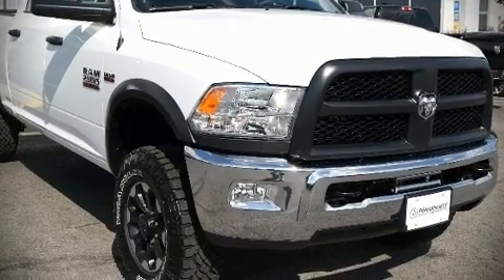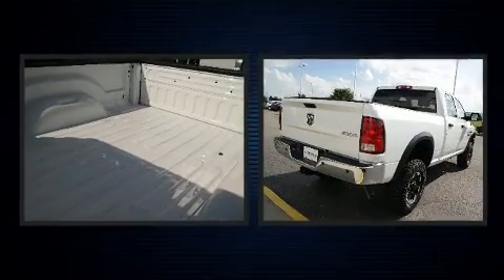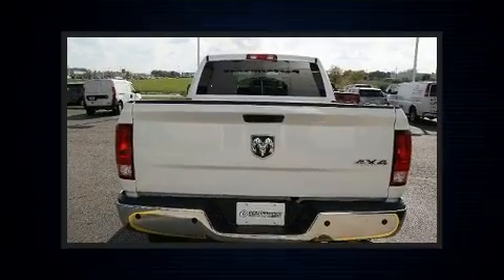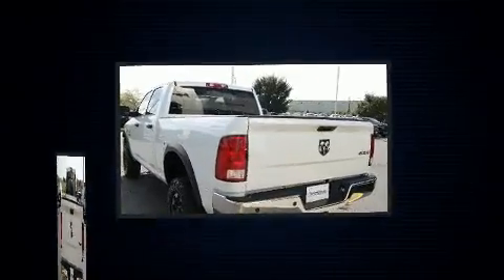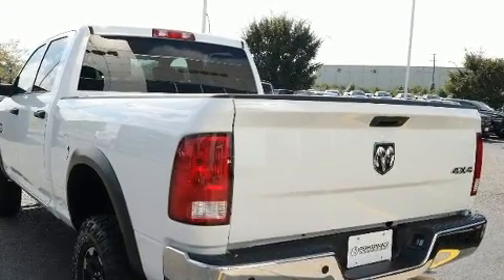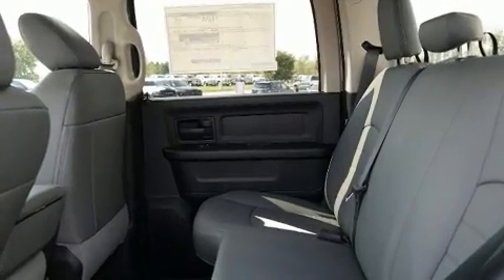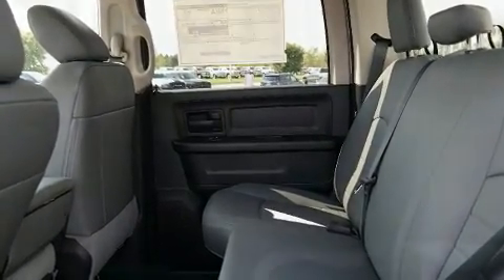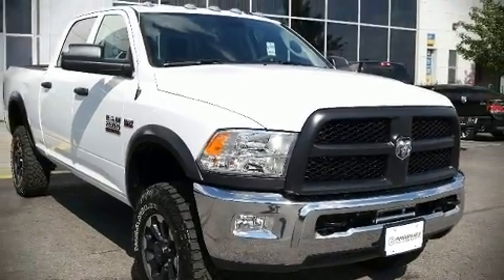2018 Ram 2500 TRADESMAN CREW CAB 4X4 6'4 BOX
Discerning drivers will appreciate the 2018 Ram 2500. This model accommodates 6 passengers comfortably, and provides features such as: variably intermittent wipers, an automatic dimming rear-view mirror, a front bench seat, turn signal indicator mirrors, power windows, a trailer hitch, and more. Audio features include an AM/FM radio, and 6 well positioned speakers. Passenger security is always assured thanks to various safety features, such as: head curtain airbags, front side impact airbags, traction control, brake assist, a panic alarm, and 4 wheel disc brakes with ABS. With electronic stability control supplementing mechanical systems, you'll maintain precise command of the roadway. Our sales reps are knowledgeable and professional. We'd be happy to answer any questions that you may have. Stop in and take a test drive!